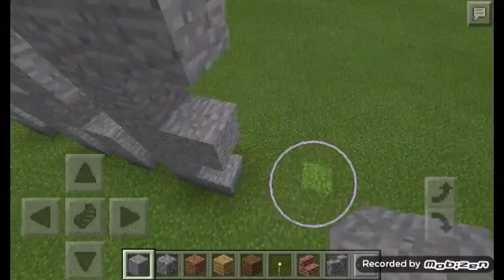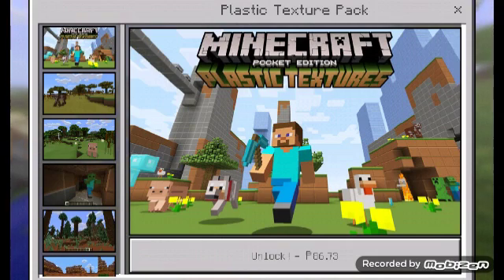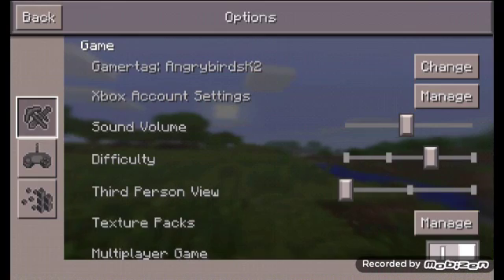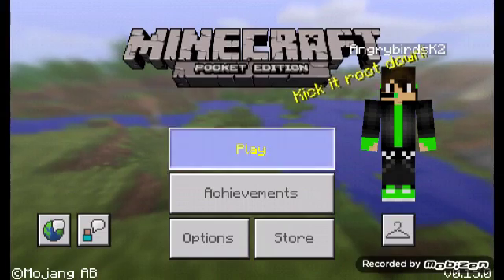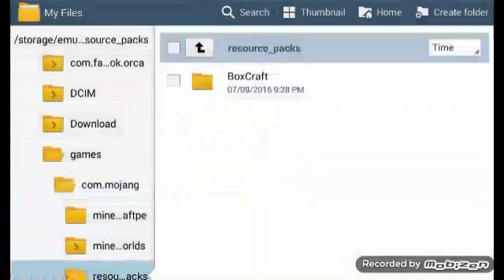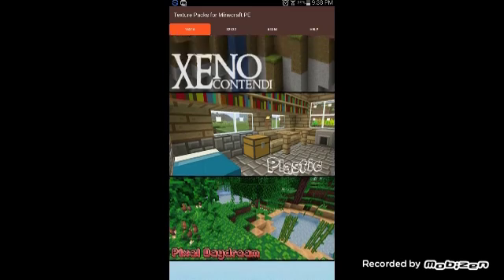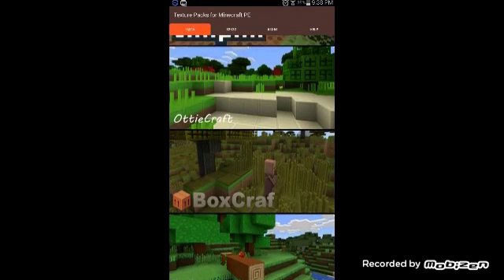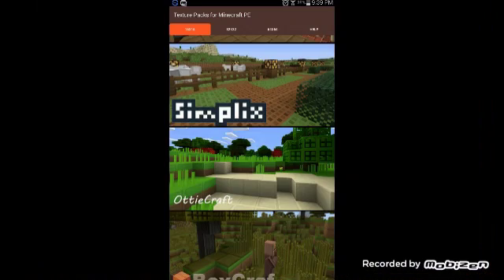How to get texture packs in minecraft Pocket edition 15.0